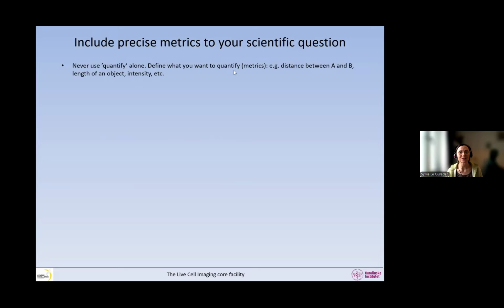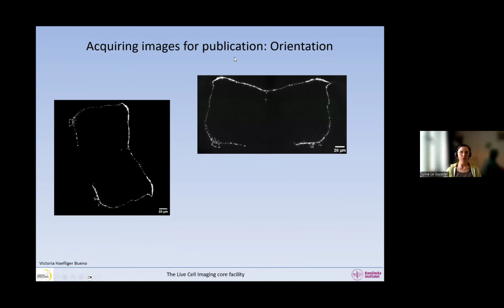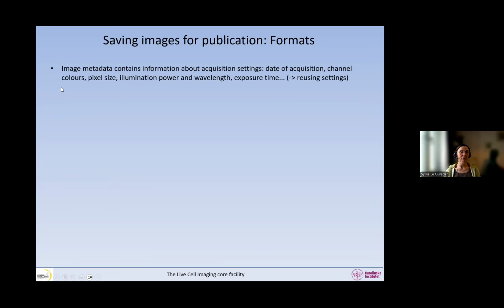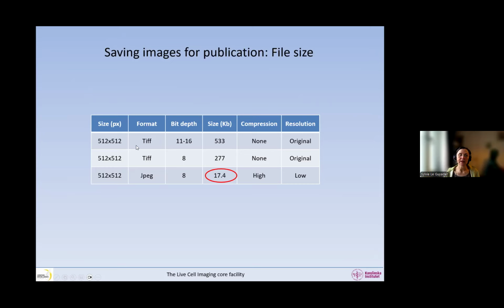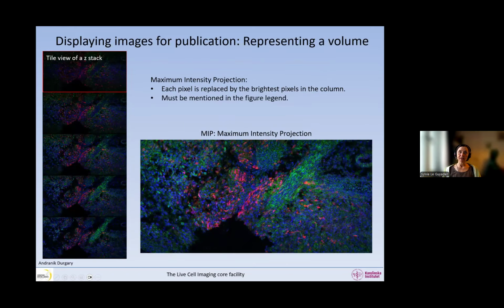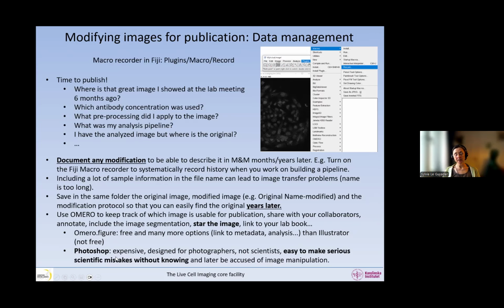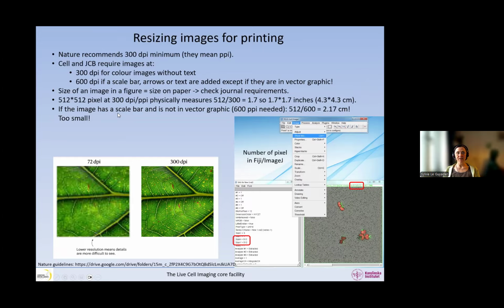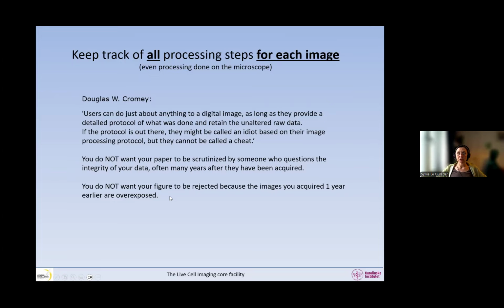Publishing and managing images 2026